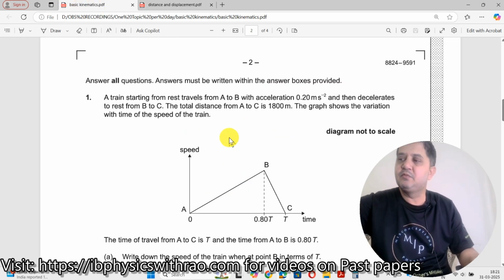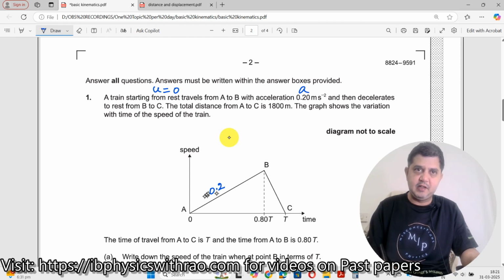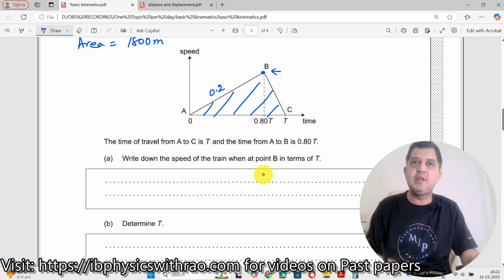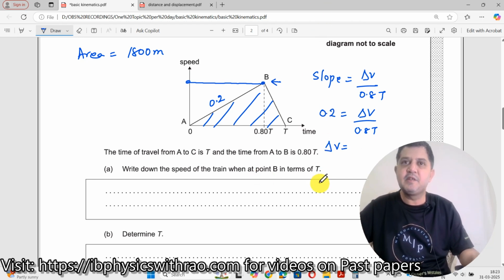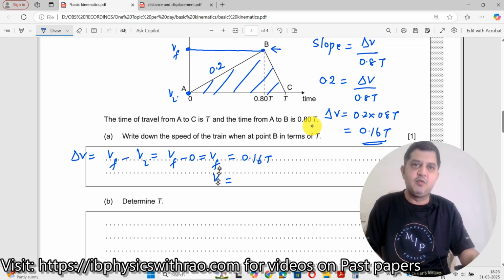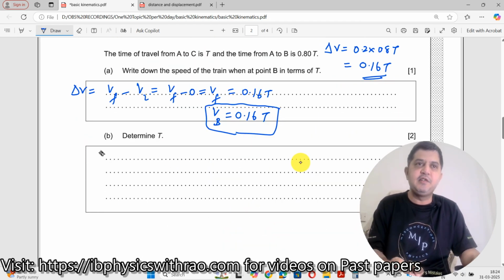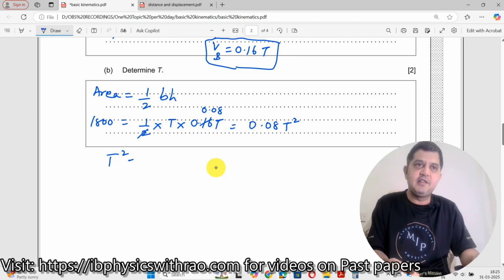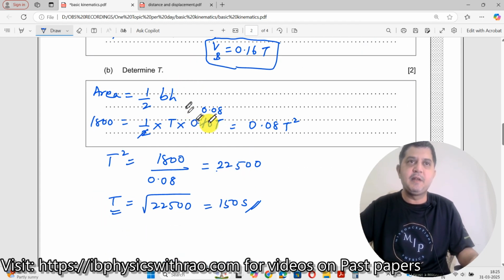40. [ BASIC KINEMATICS ] A train starting from rest travels from A to B with accele [ MAY 2005, P2 ]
40. [ BASIC KINEMATICS ] A train starting from rest travels from A to B with acceleration 0.2 m/s2 and then decelerates to rest from B to C. The total distance from A to C is 1800 m [ MAY 2005, P2 ]